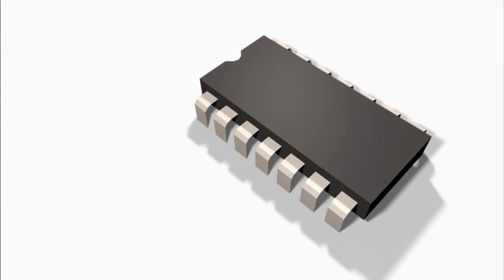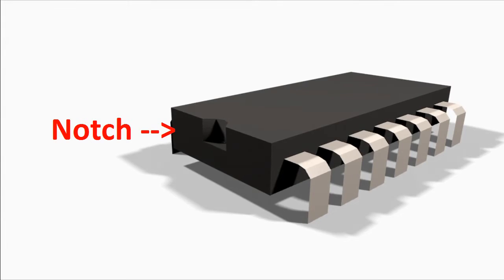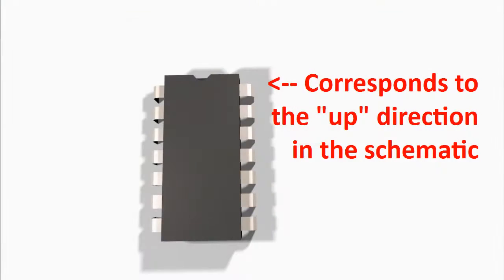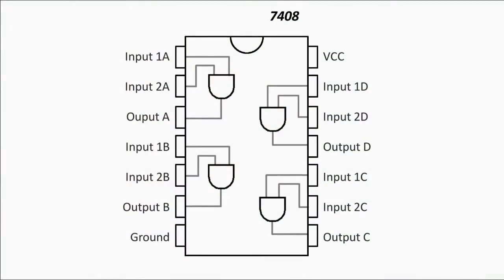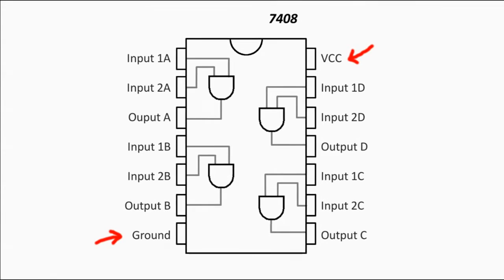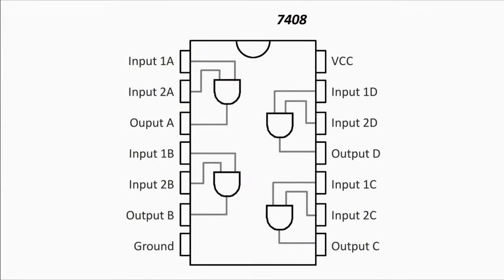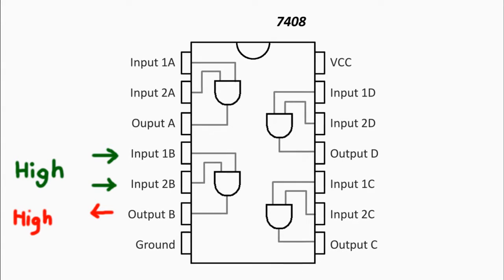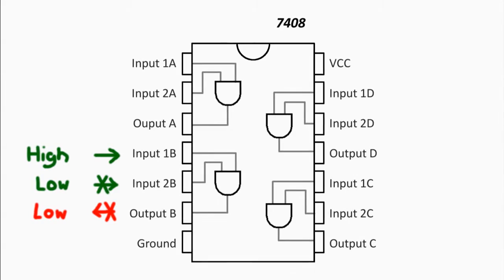Logic Components 05: Physical Components